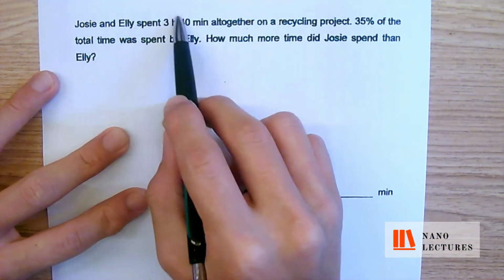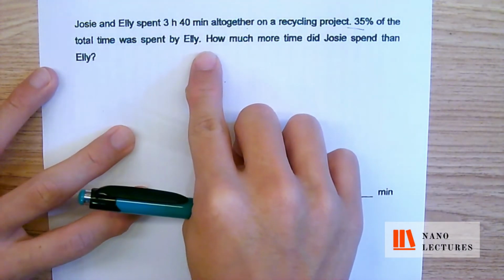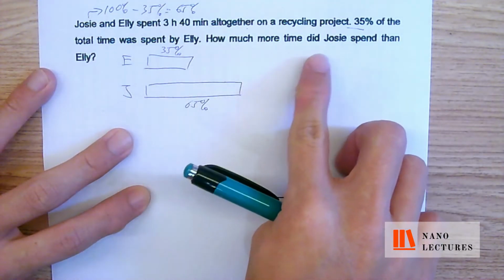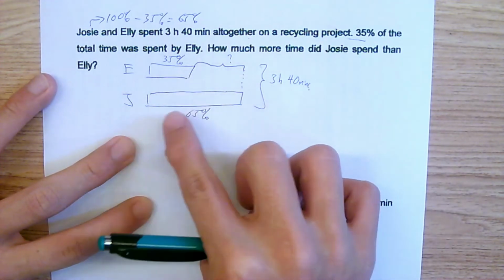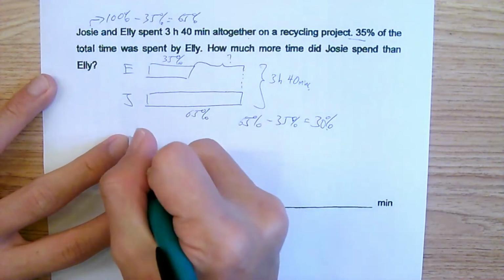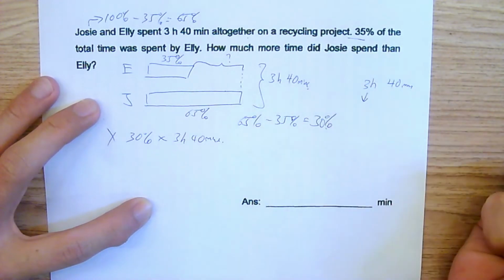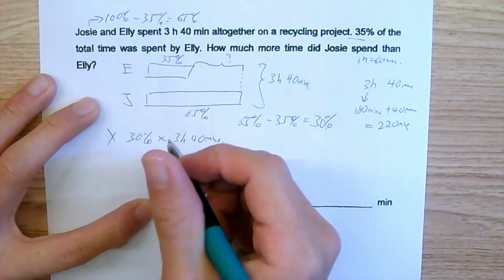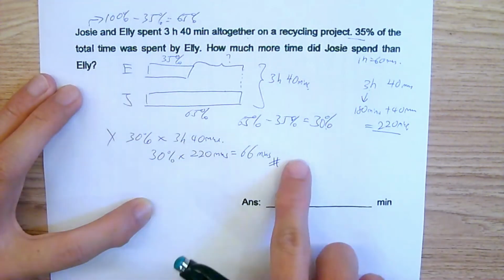2020 Nanolectures: P6 Time. Moderate Difficulty. Q2. Singapore Math teaching videos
If you're wondering how to do Singapore primary 6 Time question, just watch this video and learn how to do in a step-by-step manner. This is part of our Moderate Difficulty series in our Singapore PSLE Math teaching videos for the topic of Time. Do check out the videos for other Primary 6 math topics as well ! All the questions are prelim papers standard and these are the type of questions you can expect to see in your preliminary examination for Primary 6 in Singapore.